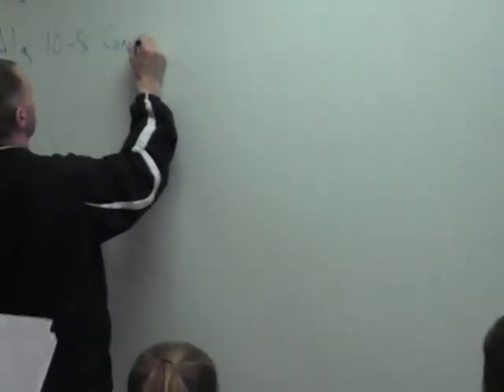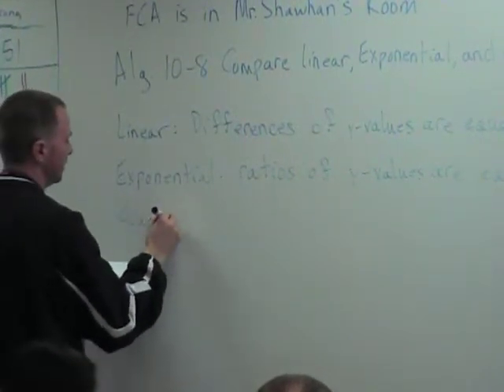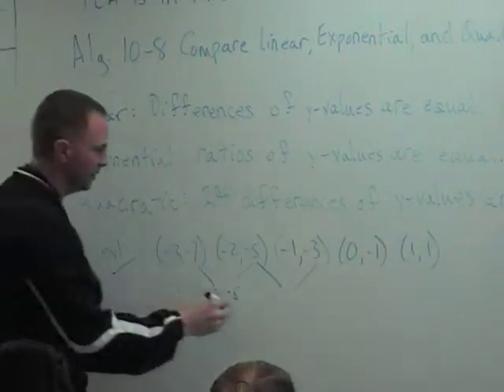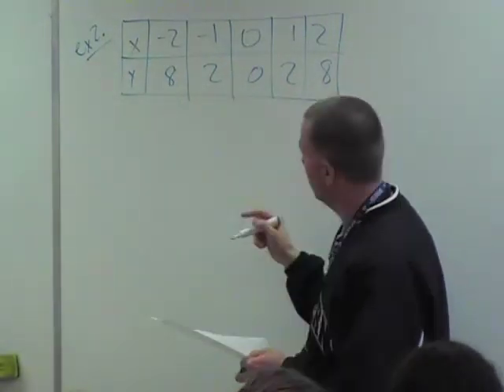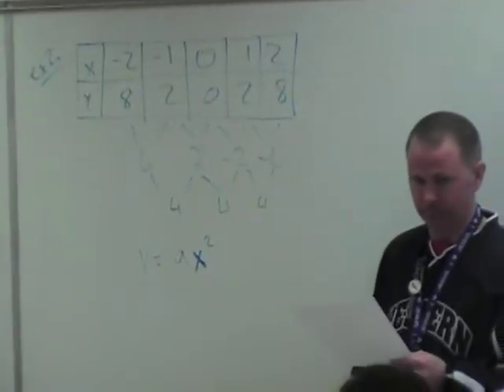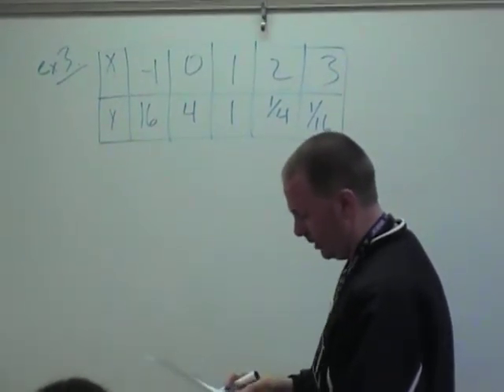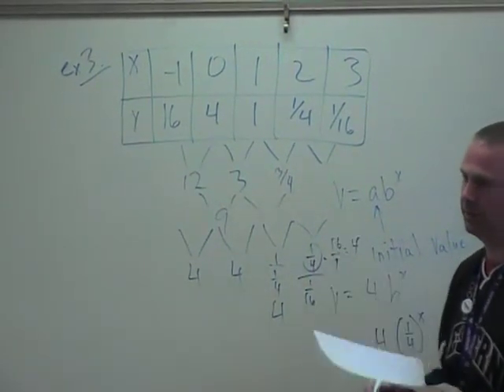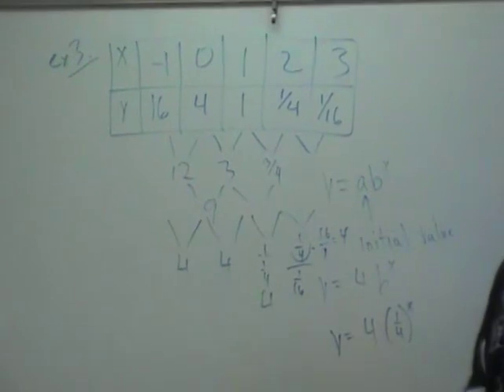Alg 10 8 Compare Linear, Quadratic, and Exponential Models